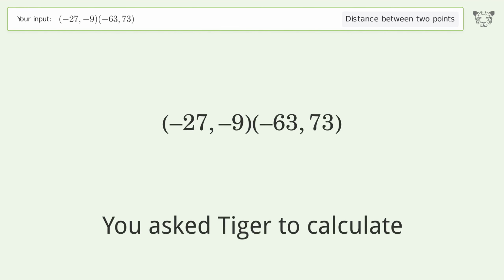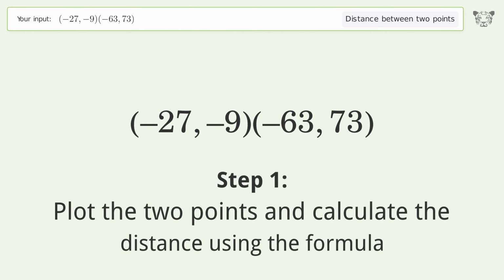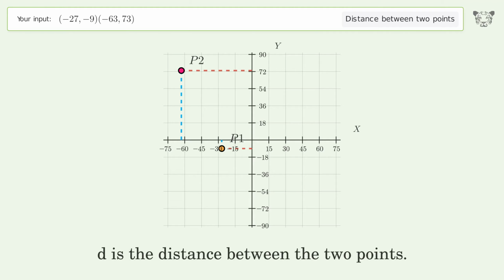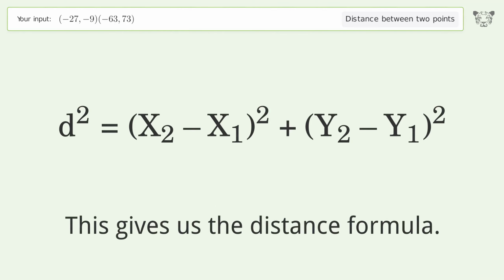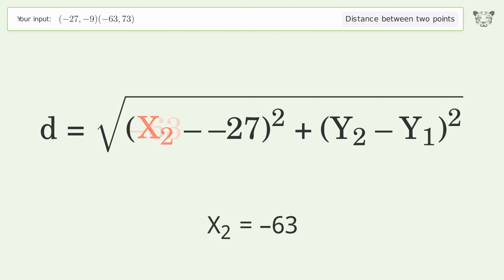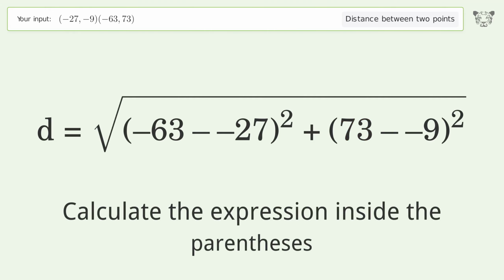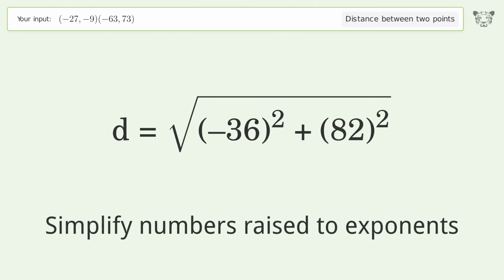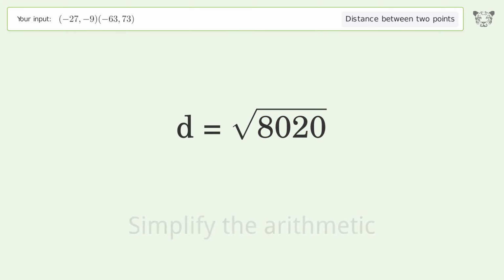Find the distance between two points p1 (-27,-9) and p2 (-63,73): Step-by-Step Video Solution